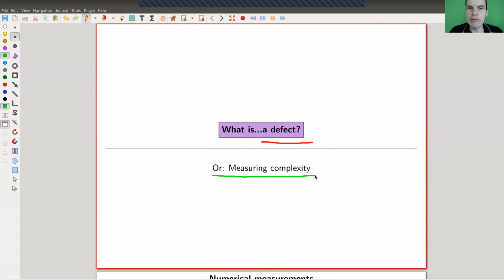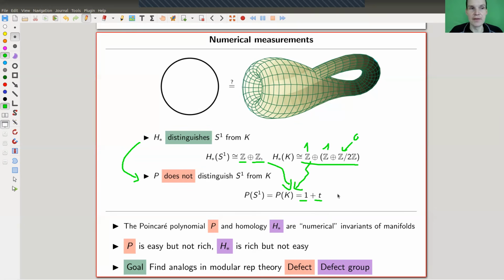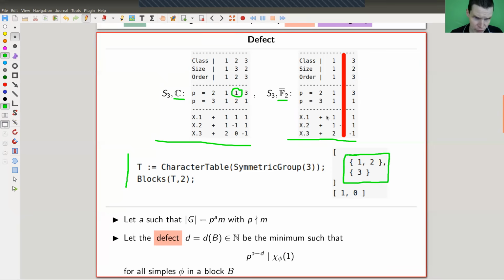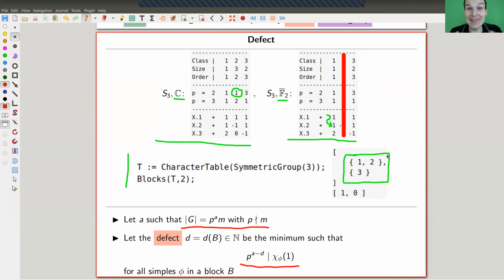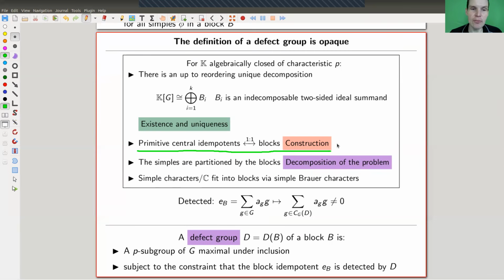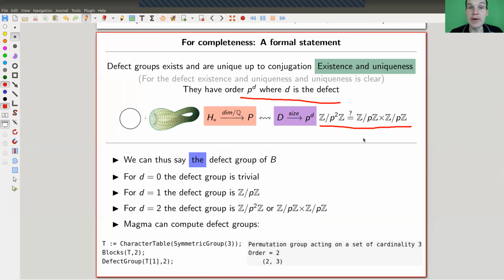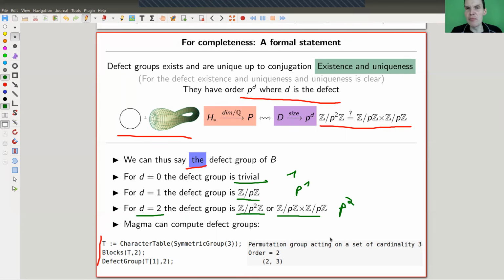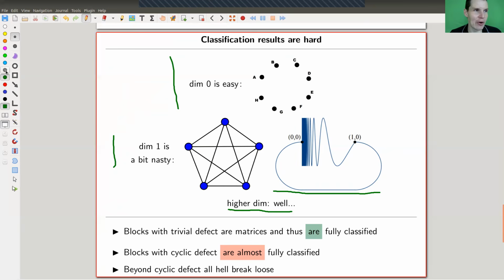What is...a defect?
Goal.
Explaining basic concepts of representation theory in an intuitive way.

This time.
What is...a defect? Or: Measuring complexity.

Slides.

Representation theory.

Representation.

Modular representation theory.
I personally like for MRT

Defect.

Defect and blocks via Magma.
T := CharacterTable(SymmetricGroup(3));
Blocks(T,3);
DefectGroup(T[1],3);

Monoids.

The theory of monoids.

Pictures used.
Pictures using the Magma code above

Mathematica.
(Mostly for representations of Lie groups and algebras)

Magma.

SageMath.

GAP.